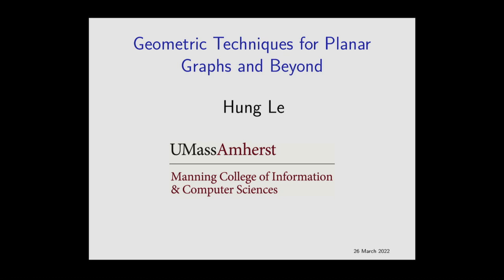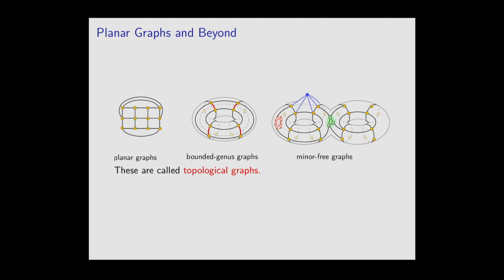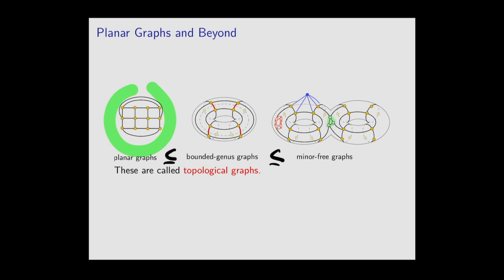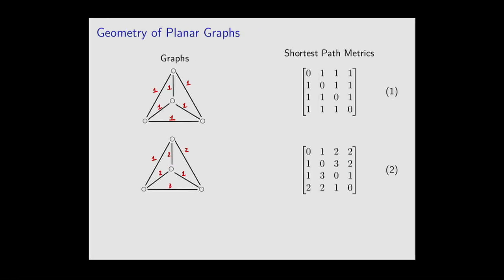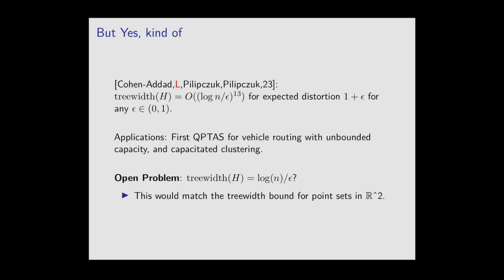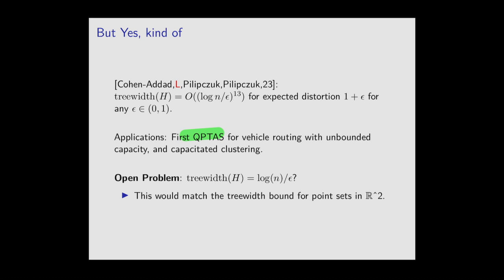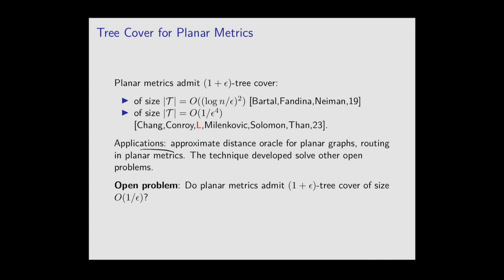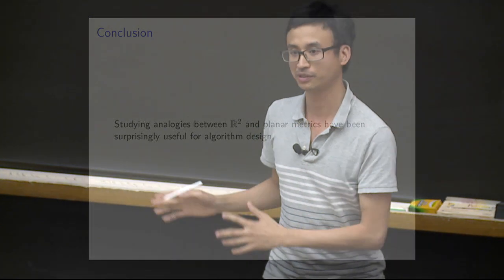Hung Le - Geometric Techniques for Designing Algorithms in Planar Graphs and Beyond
Hung Le presents "Geometric Techniques for Designing Algorithms in Planar Graphs and Beyond" at the DIMACS Workshop on Modern Techniques in Graph Algorithms held at Rutgers University on June 12, 2023 - June 15, 2023.

Abstract: In this talk, I will provide a brief survey of ideas from geometry in designing efficient algorithms for planar and minor-free graphs. The talk focuses on recent developments in embeddings into small treewidth graphs, VC dimension, tree cover, and related problems.  There will be no heavy technical details.

The DIMACS Workshop on Modern Techniques in Graph Algorithms presented major advances in the design of efficient graph algorithms that have occurred over the last decade. The goal of this workshop was to bring together researchers from different areas of graph algorithms to share the techniques that have been recently influential in their areas. Topics covered not only fast graph algorithms in the classical setting, but also algorithms in various computational models such as dynamic algorithms, streaming algorithms, and sublinear algorithms.